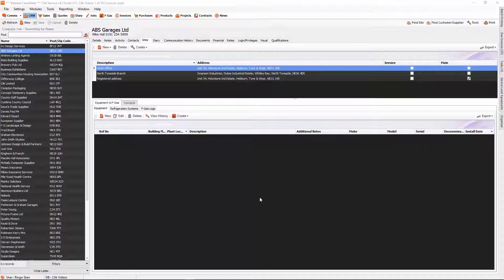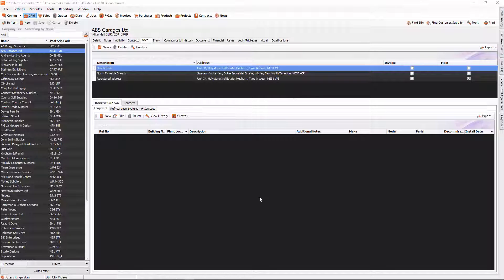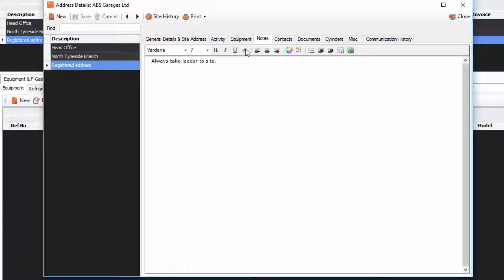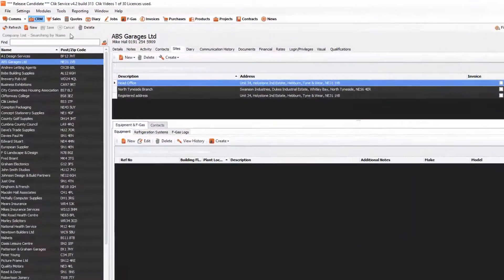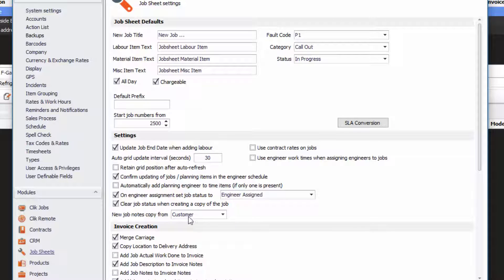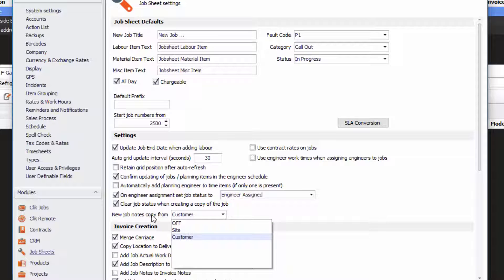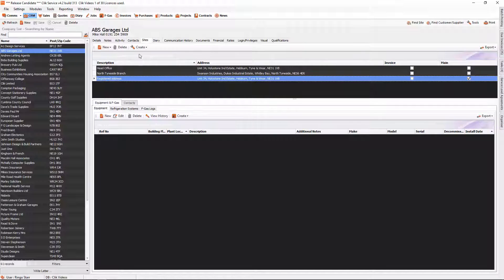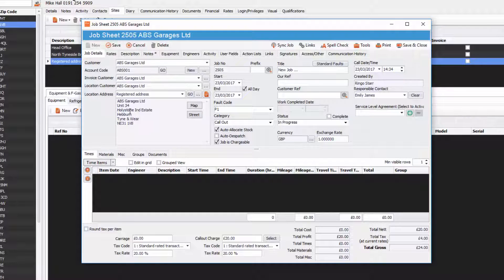Adding Site Notes | Clik Service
This video will show you how to copy customer notes and site notes into your job sheets.

This is a wish list item added in the March 2017 update.